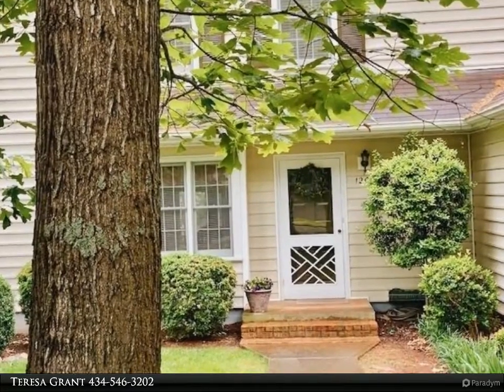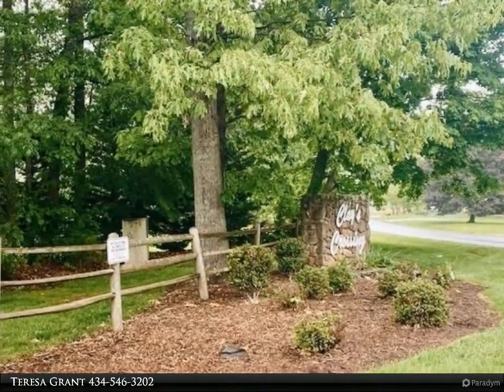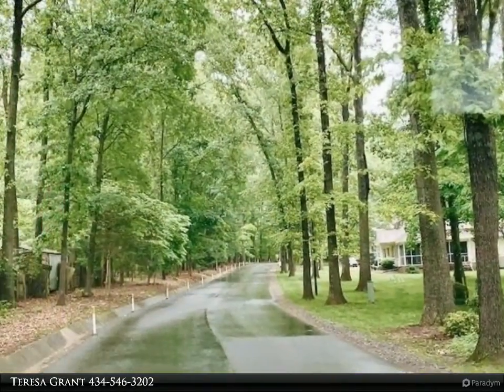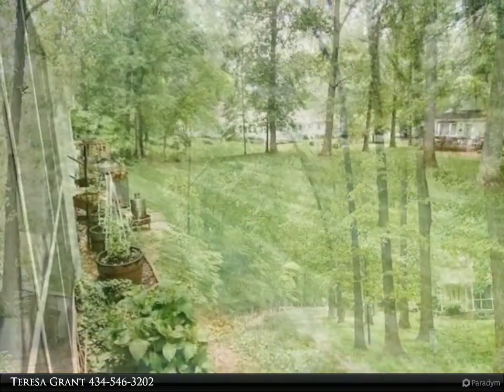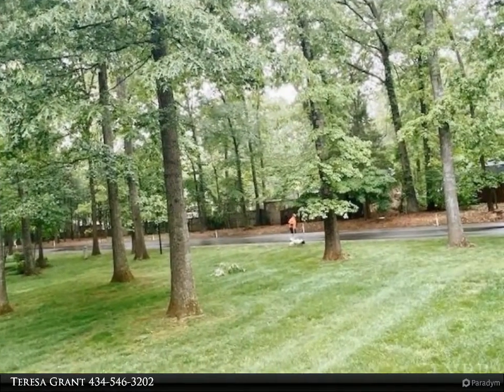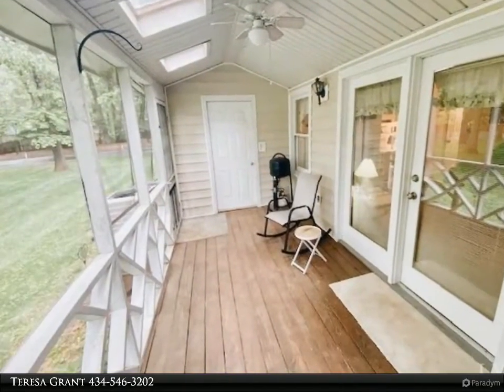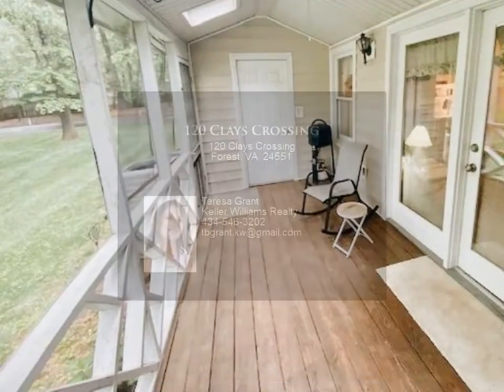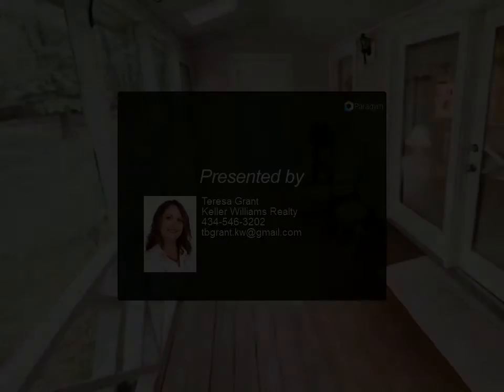120 Clays Crossing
120 Clays Crossing
Forest, VA 24551

Convenient Forest location, only minutes to Shopping and dining! This amazingly cared for town home is move in ready and offers a rear screened porch over looking a private area with lush green grass, mature trees and landscaping. The great room offers a real wood burning fireplace, built in book cases and abundant living space right off of the kitchen. The laundry space is conveniently located in the kitchen, near the living room. A large storage closet is right off the spacious screened porch with two large bedrooms and a bath adorning the upper level. The HOA covers more than normal and actually is a great value including Shentel Cable and Internet. The HVAC was replaced in 2015 with the average electric bill only $60 per month. All mounted TV's convey. Bedford County taxes yet five minutes to Old Forest Road and 20 minutes to down town Lynchburg, 15 minutes to hospitals!

1 full bath, 1 half bath

Teresa Grant
Keller Williams Realty